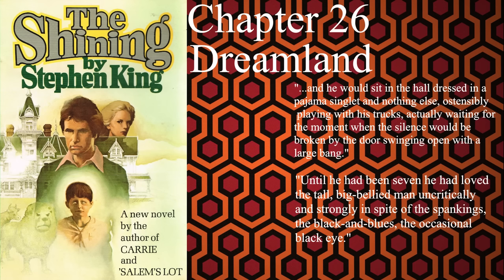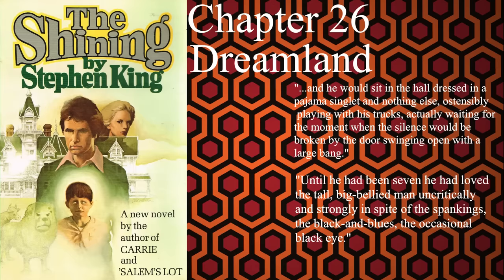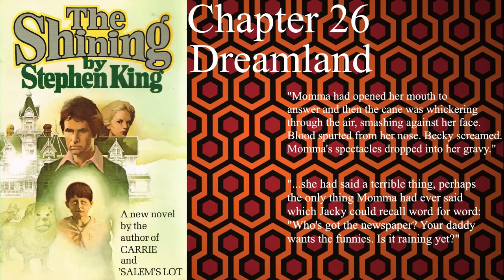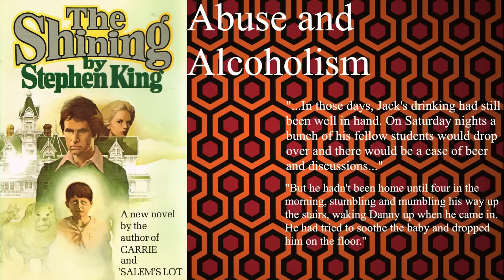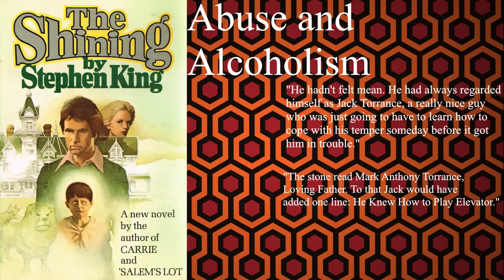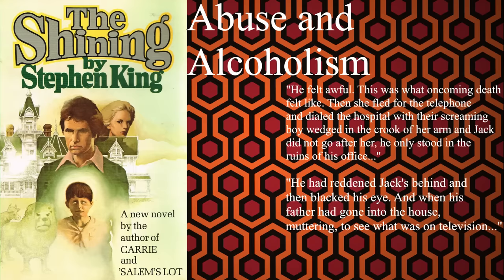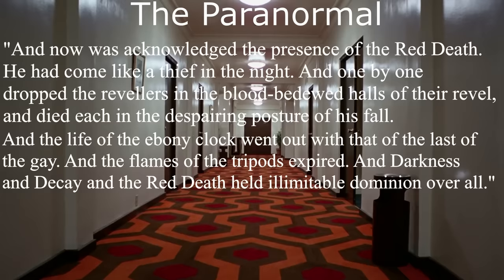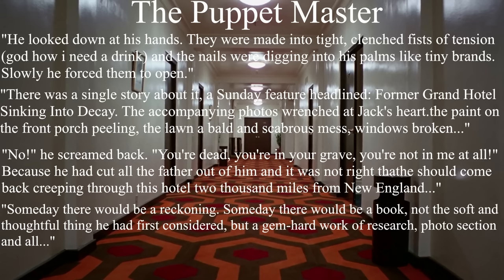Analyzing Evil: Jack Torrance and The Overlook Hotel from The Shining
Welcome everyone to the sixteenth episode of Analyzing Evil! Our feature villain for this video is our very first Patron Pick, Jack Torrance from The Shining. If you have any feedback or questions feel free to let me know below!

Video Edited by Stujthevamp.

Merchandise by Christian Kohn.

Channel Artwork by Dicky Candra Irawan. You can find more of his work on his instagram

The song in this video, Tana Slip Into The Abyss, was provided by CO.AG music. You can find more of their work